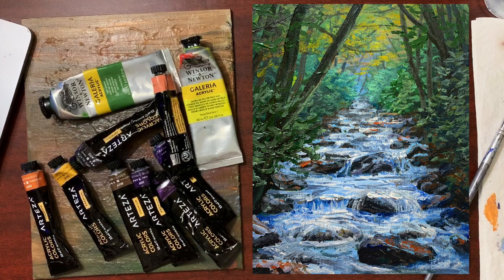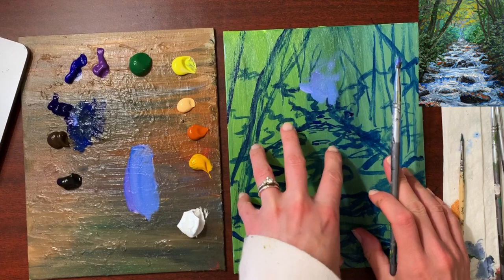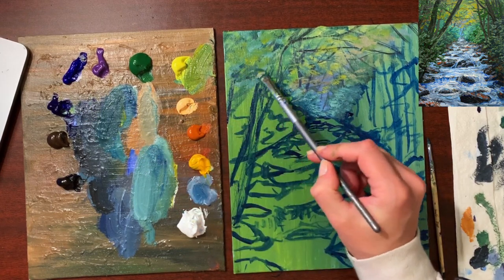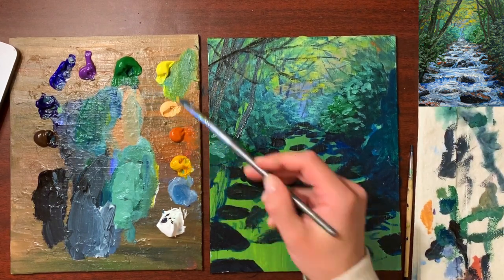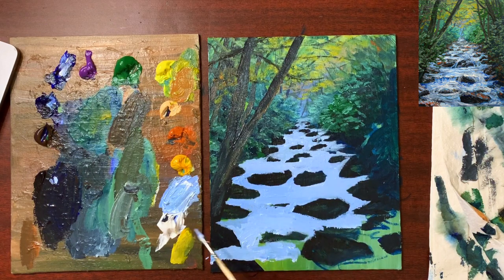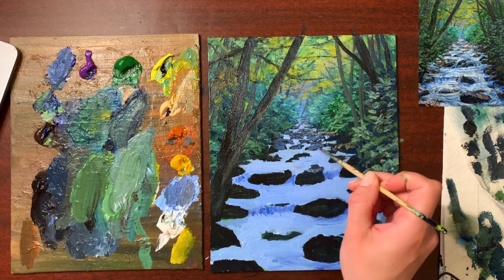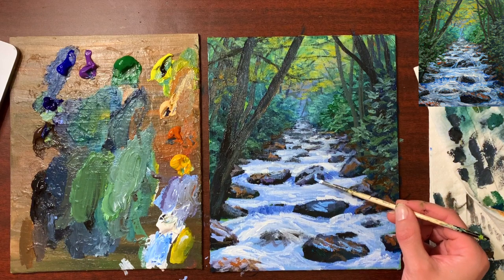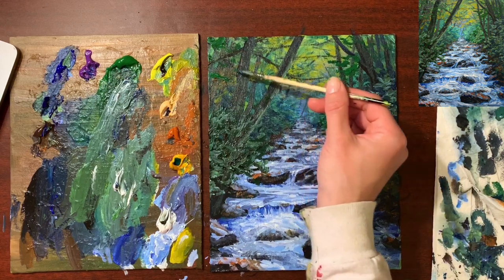Rocky Creek in the Woods Landscape REAL TIME Acrylic Painting Tutorial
Hi Painting Friends! This real time acrylic painting tutorial was inspired by an early autumn scene of a rocky creek running through a forest in the Appalachian mountains.  Please excuse my stuffy voice (allergies were bad when recording)!  Happy Painting :D

Thanks for joining me today!  I am a professional fine artist from Pittsburgh, PA with a focus on contemporary realism landscape painting.  I’ve been painting since 2002, and I graduated from the University of Pittsburgh in 2012 with a BA in Studio Arts (focus on landscape painting). Today, I sell originals and prints of my artwork to public and private collectors across the United States.

Citrus Solvents Safe Paint Thinner